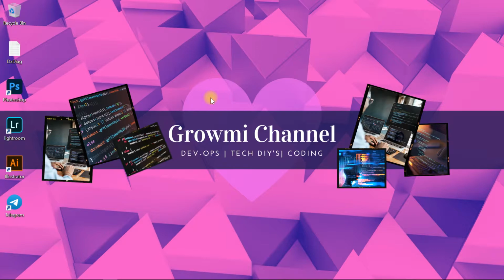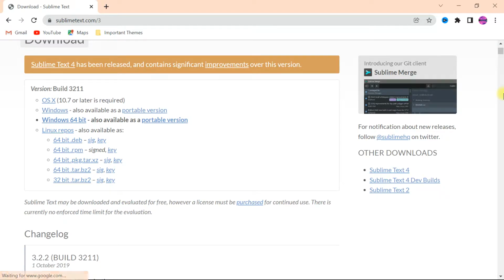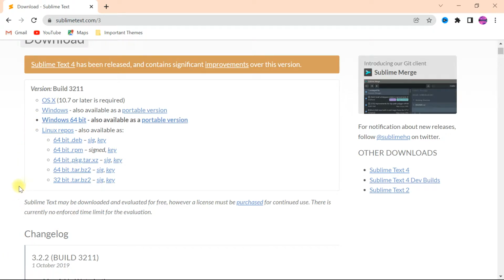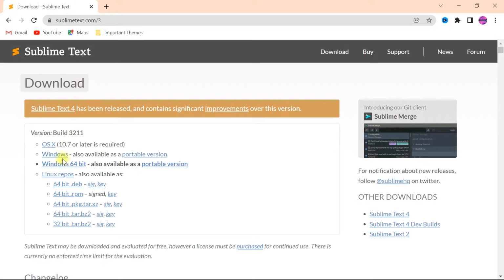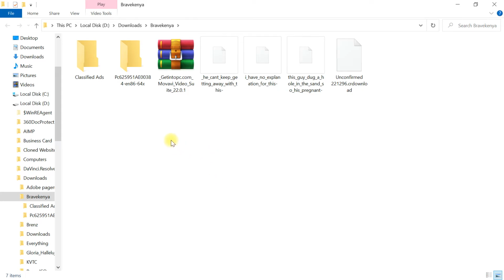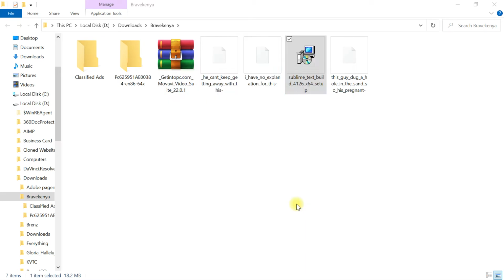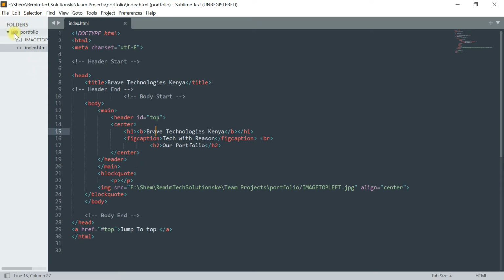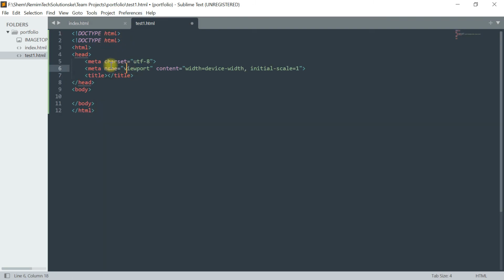How To Download, Install Sublime Text 4 in 4 Easy Steps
Now How to install Sublime Text 4?
** Correction=--  SUBLIME TEXT BUILD 4126 NOT 4107
Step 1. First You need to download Sublime Text 4 for windows 10/11.

Step 2. Install Sublime Text 4
Double click to run the Sublime Text 4 installation file.
Follow the prompt as shown in the video and install Sublime Text 4 in your OS.

What’s the Sublime Text?
-Sublime Text bills itself as a “sophisticated text editor for code, markup, and prose.” Originally released over a decade ago in January 2008, Sublime Text is now in its fourth major version

- Sublime Text is a shareware cross-platform source code editor with a Python application programming interface. It natively supports many programming languages and markup languages, and functions can be added by users with plugins, typically community-built and maintained under free-software licenses.